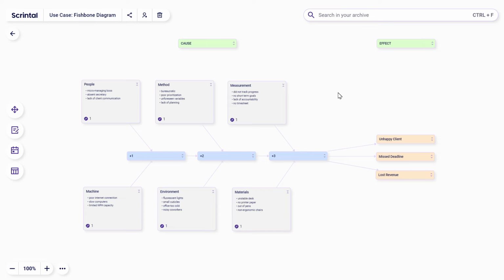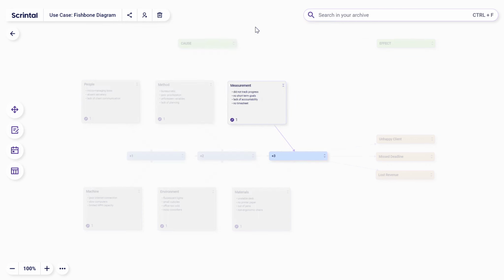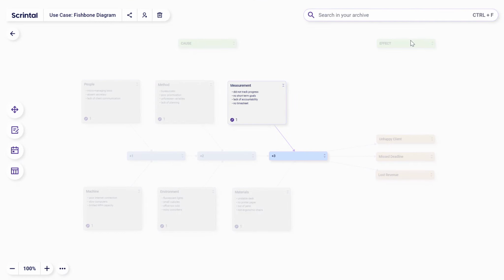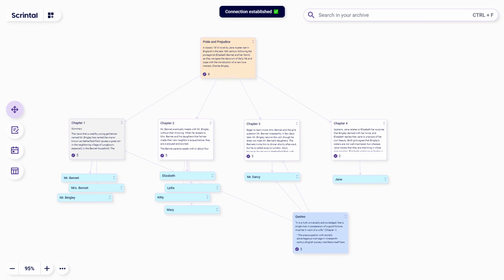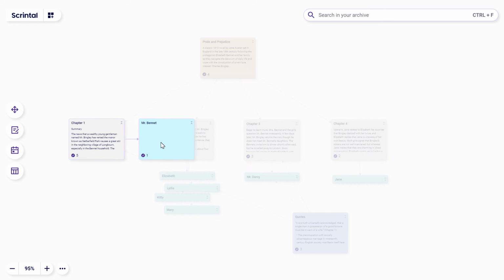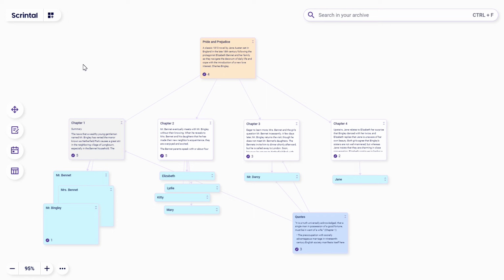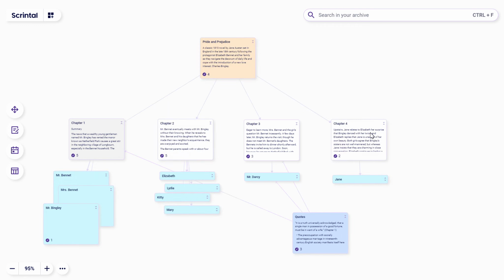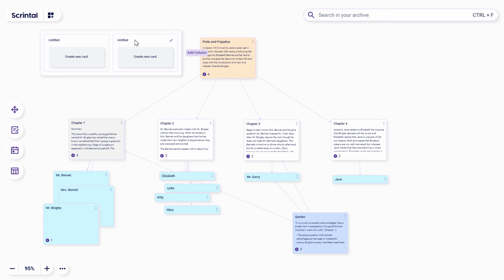Solve Complex Problems in Scrintal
Scrintal is a great environment for complex problem solving because it helps you organize lots of ideas in a visual format that's easy to navigate and understand.

👇 Have questions on how to use Scrintal?